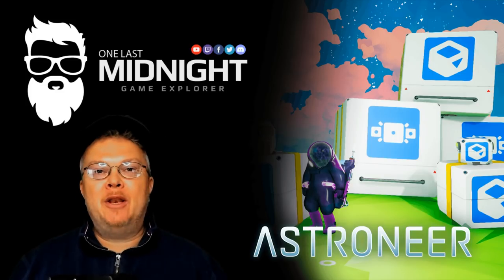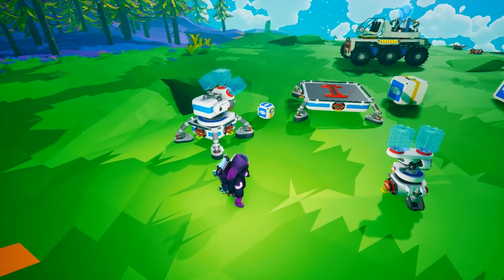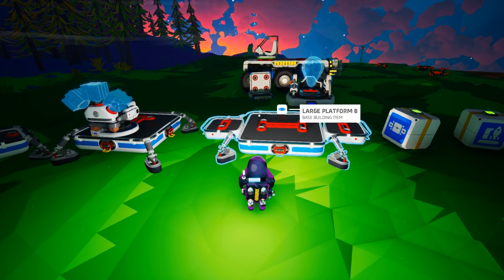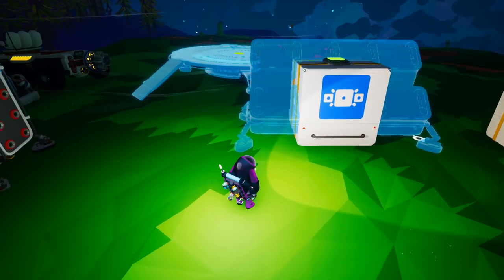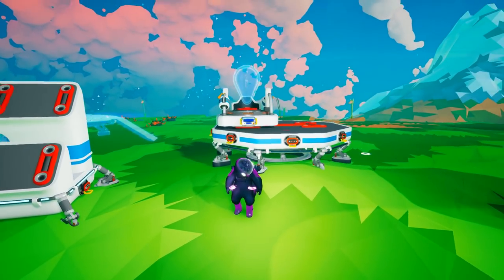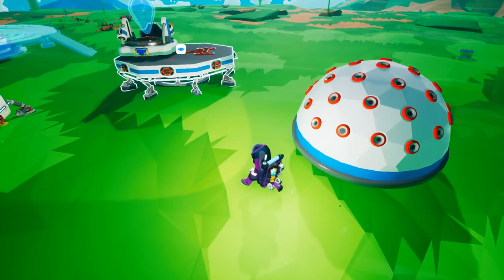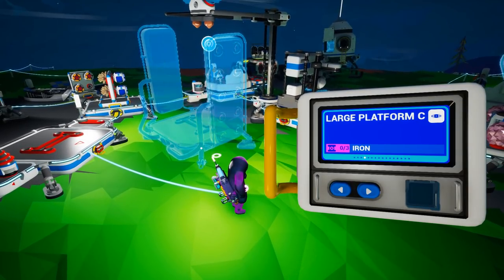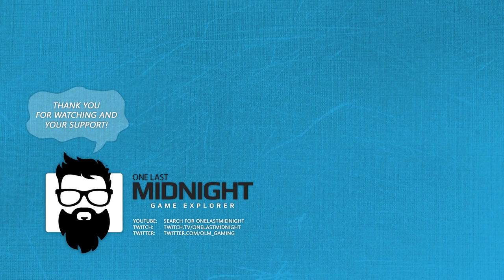Astroneer - 1.0 - PLATFORMS AND STORAGE - THE GUIDE